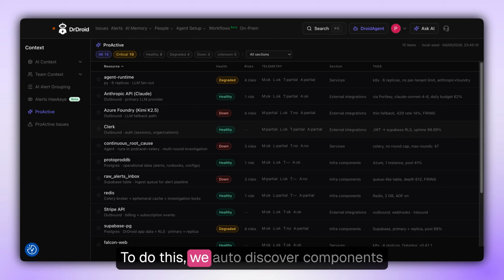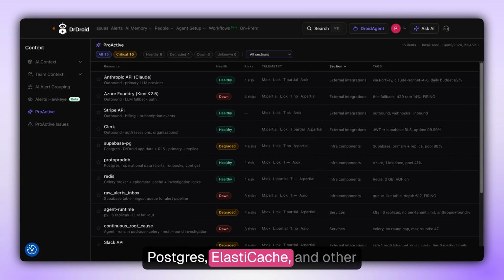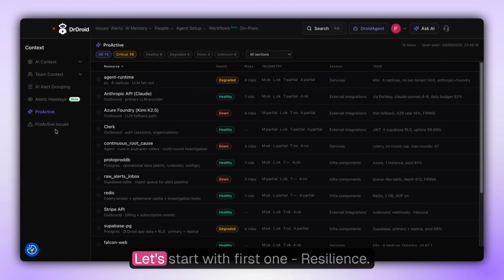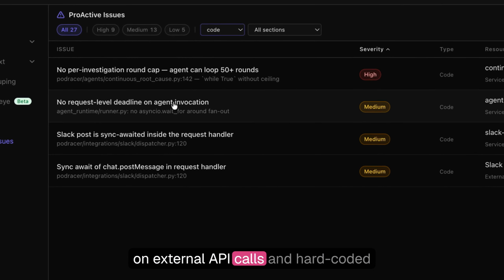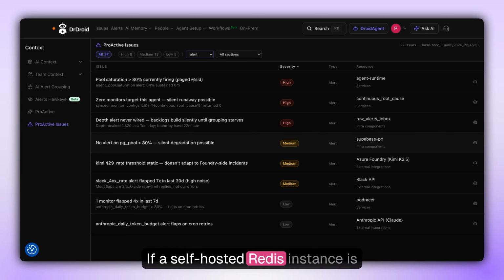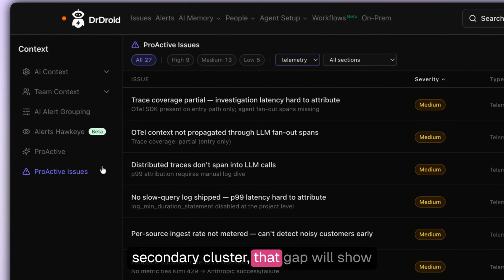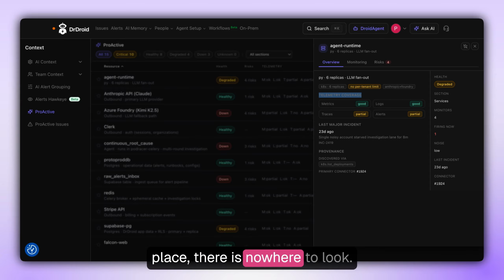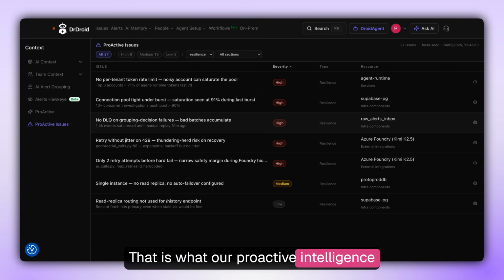DrDroid Proactive Intelligence: Catch Infrastructure Risks Before They Become Incidents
Most teams find out something is wrong when an incident fires.
DrDroid's Proactive Intelligence flips that — find the risk before
it becomes a page.

It auto-discovers every component across your cloud, telemetry, and
code, then scans each one across four areas: resilience, code quality,
alert coverage, and telemetry gaps.

Once a risk is flagged, the DrDroid agent investigates it directly and
opens a pull request with a fix where needed.

Nothing in your infrastructure should catch you off guard.